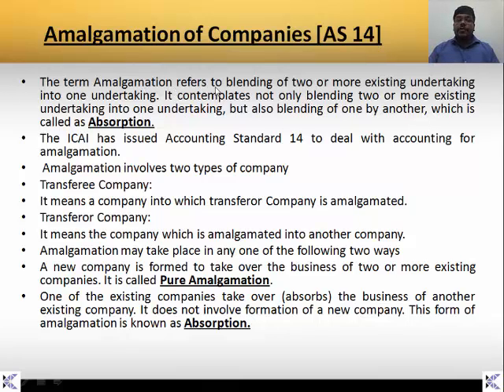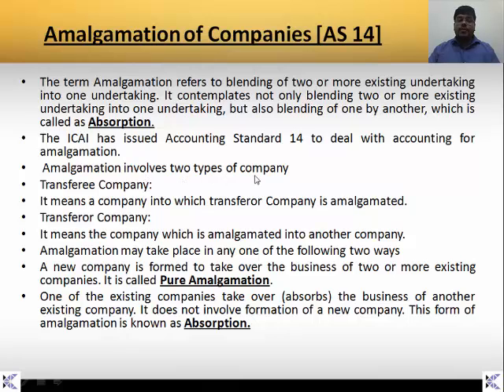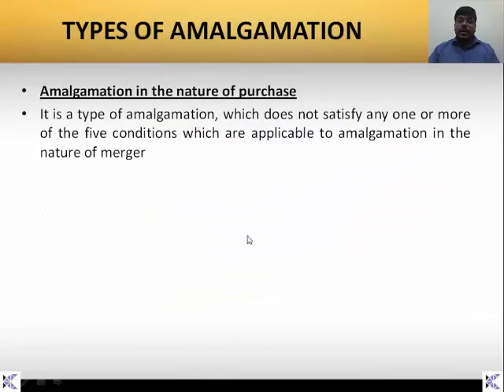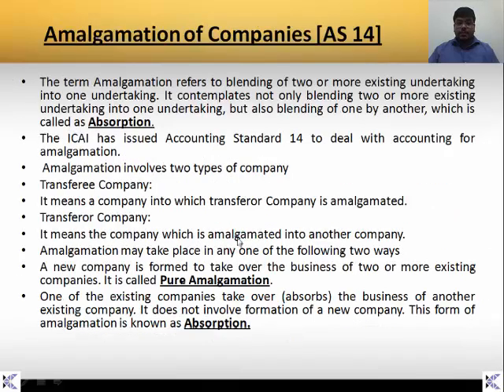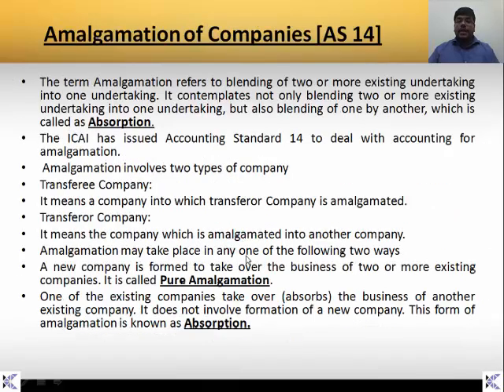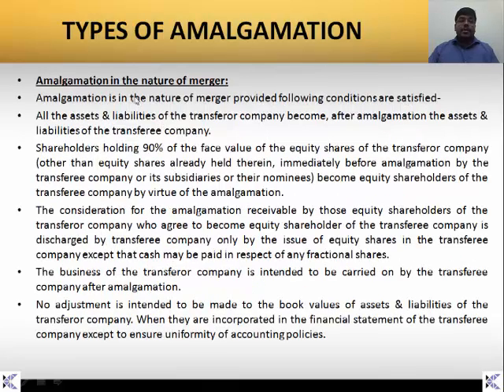Topic: Amlagamation Introduction ,Type,methods Of Accounting, Purchase Consideration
Lecturer: Prof. ALOK HARDIKAR
Subject: Financial Accounting - T.Y Bcom sem-VI
Chapter: AS14 Amlagamation,absorption And External Reconstrunction

What is Amlagamation,Type,methods Of Accounting, Purchase Consideration. Learn in this video lecture by Prof. Alok Hardikar at gold academy.